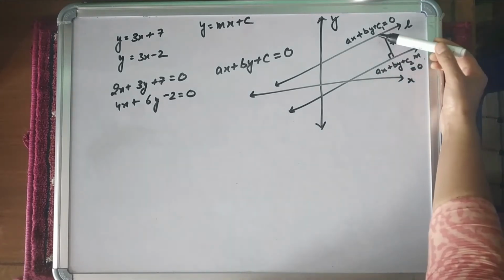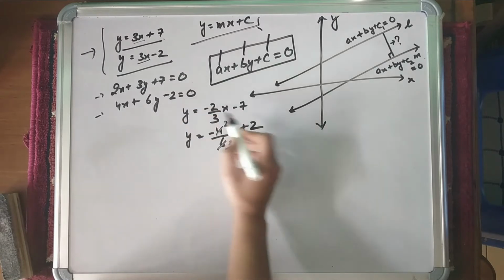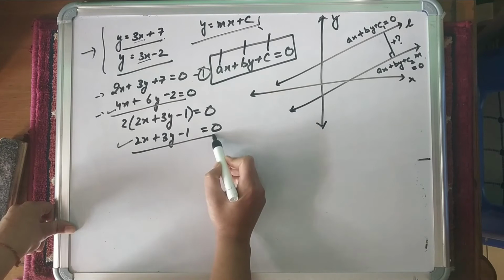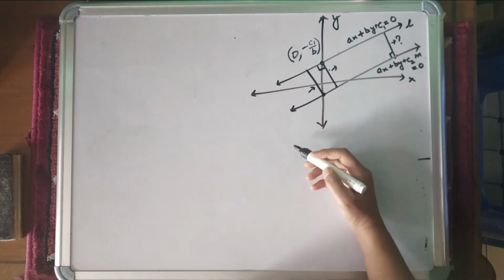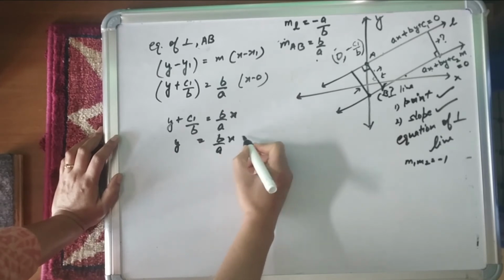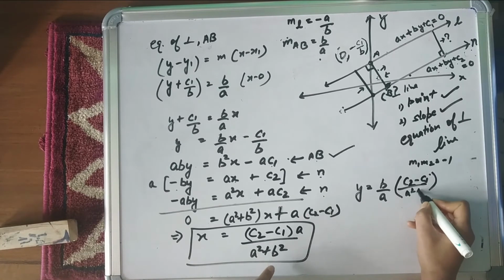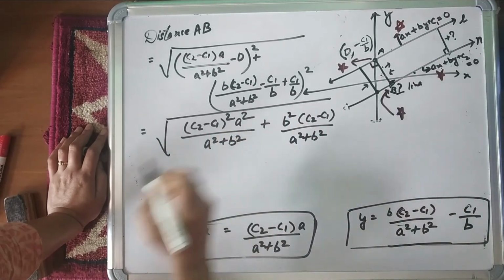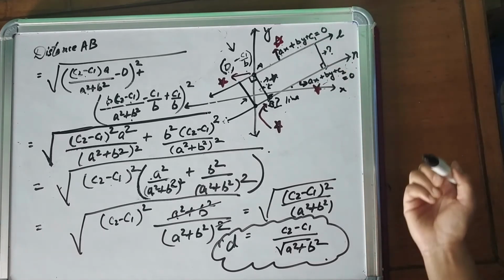Distance between parallel lines | Derivation